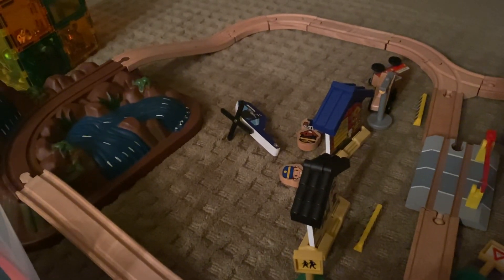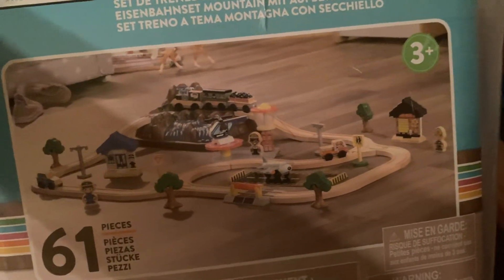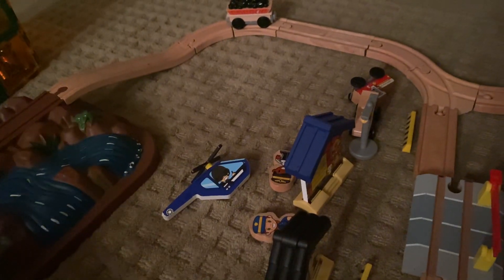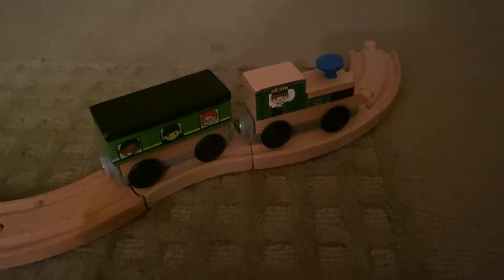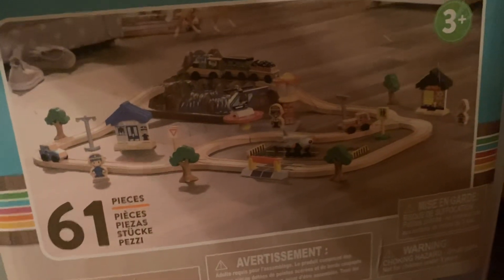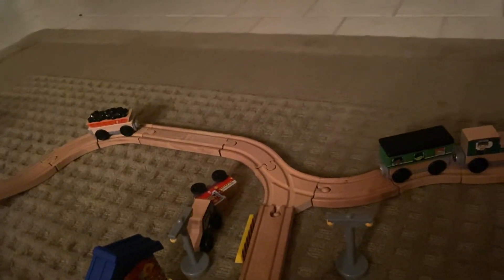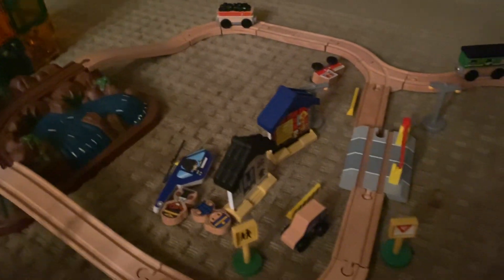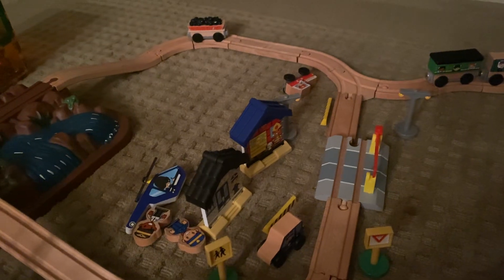KidKraft Bucket Top Mountain Train Set with 61 Pieces, Magnetic Train, wooden tracks Toy Review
Brilliantly detailed wooden pieces
Open-ended play encourages creativity
Convenient storage bucket
Smart, sturdy construction
Packaged with detailed, step-by-step assembly instructions
When playtime is finished, storing this train set is a breeze – everything comes packaged in a convenient bucket.
61 pieces
Long, winding track
Molded mountain with two waterfalls and a lake – mountain doubles as the lid of the bucket the train set comes in
Fire truck and police station with molded plastic roofs